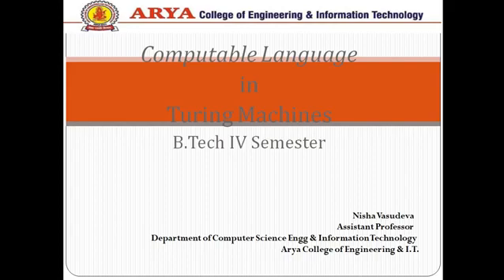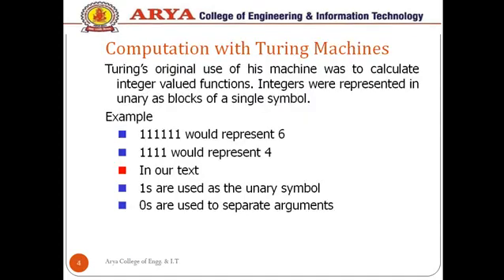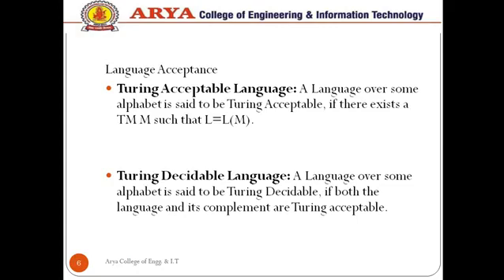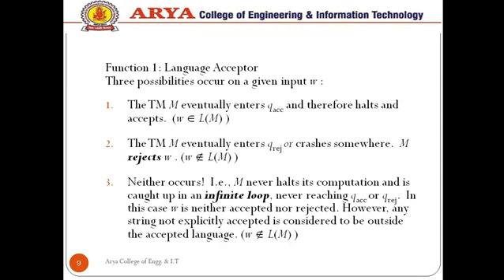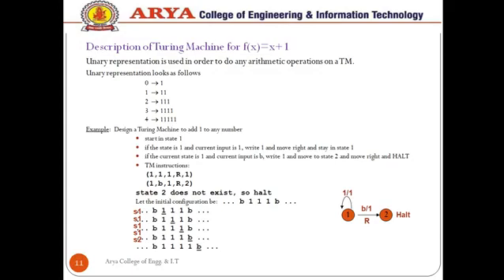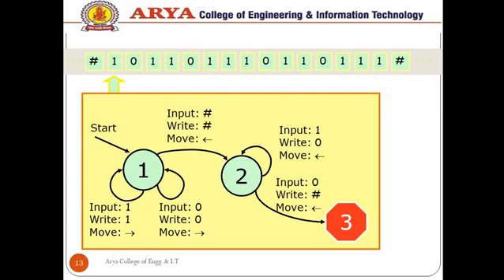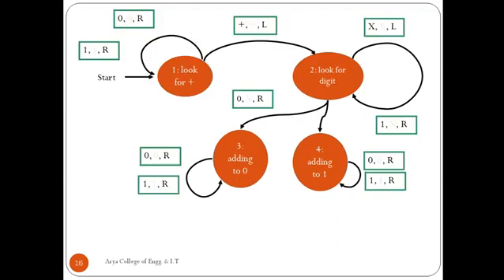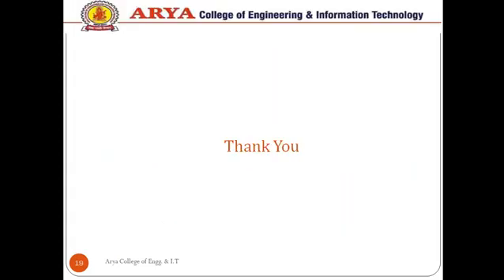IT Theory of Computation Unit 4 Computable Language in Turing Machine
Prepared by Er Nisha Vasudeva, Arya College of Engineering & Information Technology, Kukas, Jaipur.